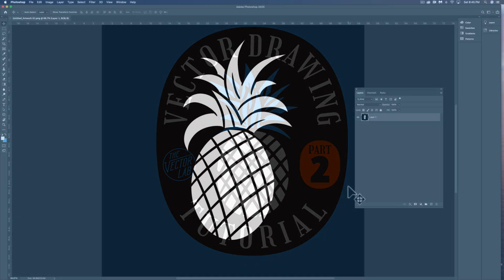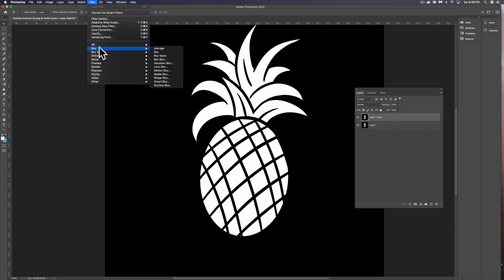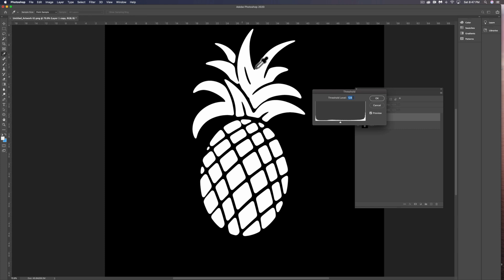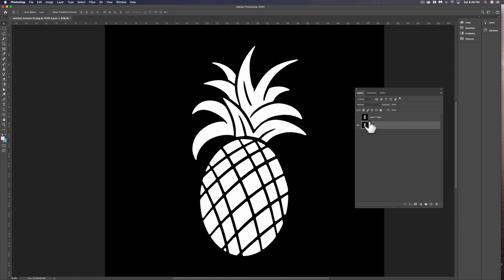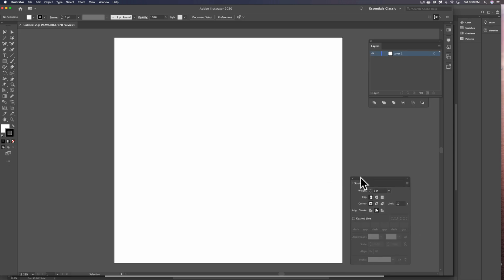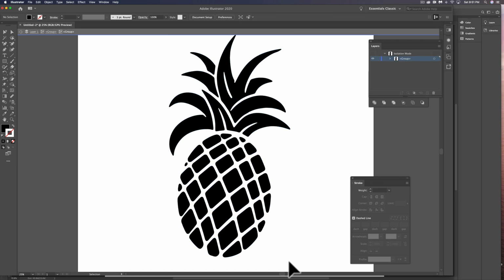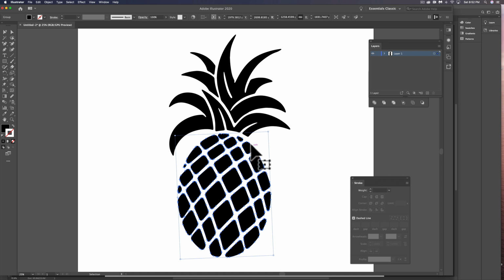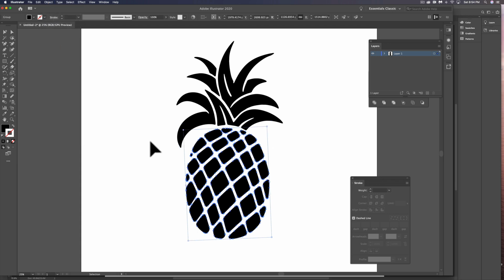Vector Drawing Tutorial [Part 2]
Adjusting the Drawing in Photoshop and Illustrator.